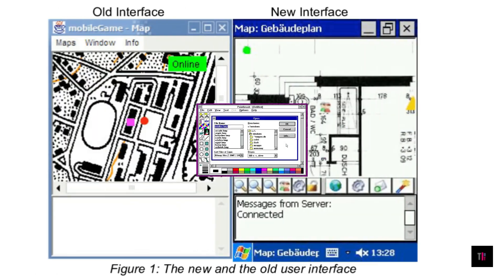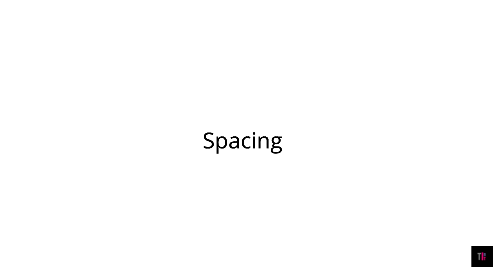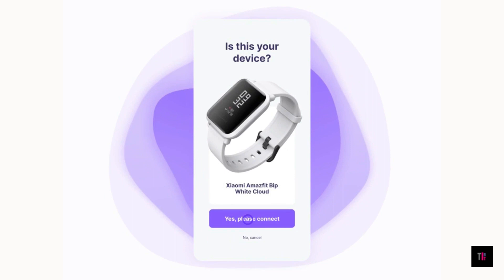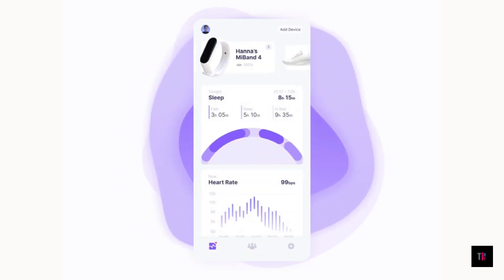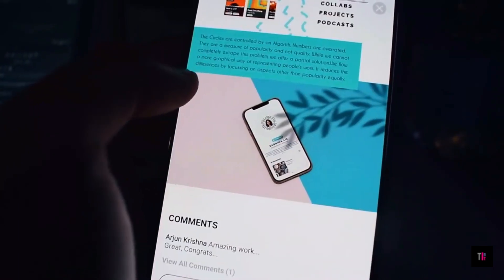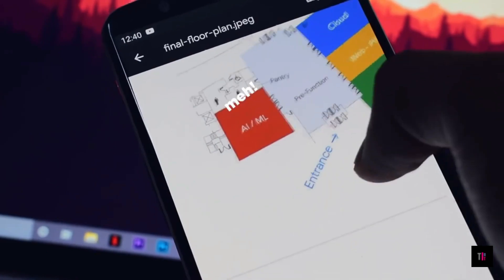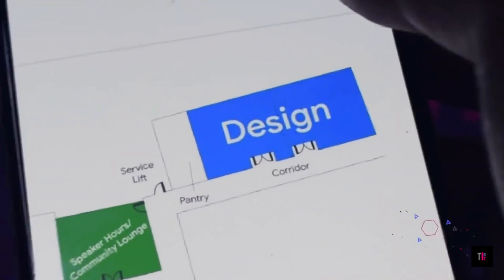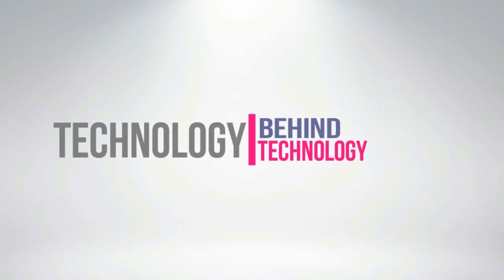UI - UX | What is UX | User Experience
What is UI - UX. Lets take it easy: By tripathi Sir